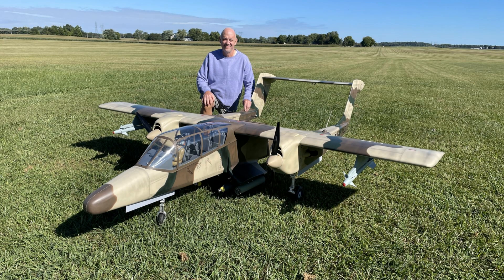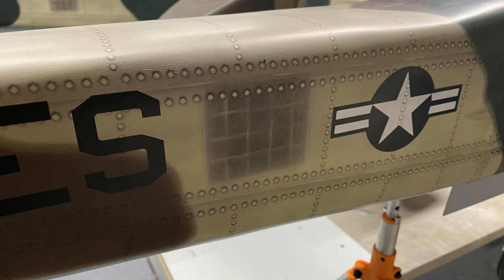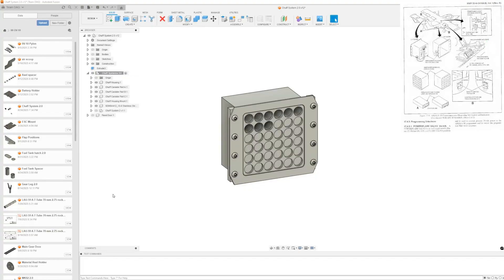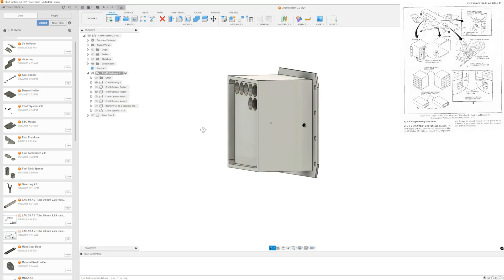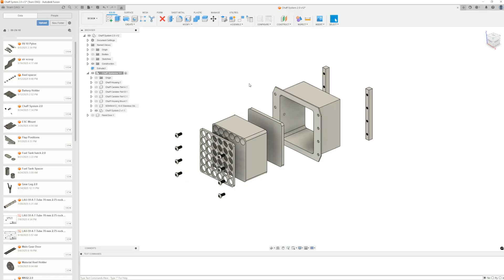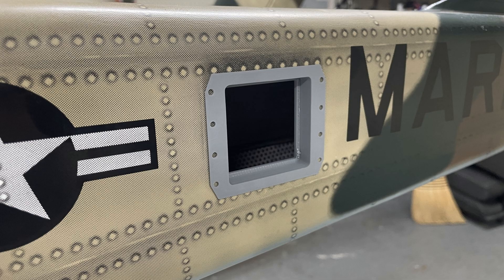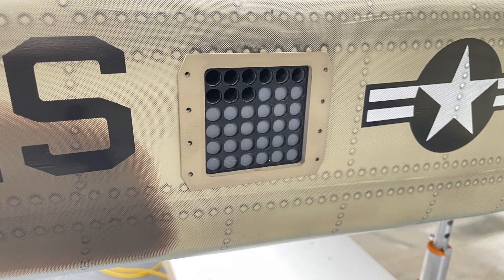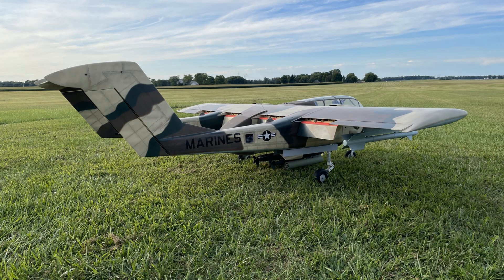Awesome Chaff/Flare Dispenser System Upgrade for the OV-10 Bronco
Hey folks, in this video, I walk you through how I designed, 3D printed, and installed a custom Chaff/Flare Dispenser System Upgrade for the Hanger 9 OV-10 Bronco RC airplane! This project started with scarce documentation, so I dove into research, CAD modeling in Fusion 360, and lots of trial-and-error to create a scale-inspired system that looks incredible on the OV-10 Bronco.

In this video, you’ll see:
- How I made the Chaff/Flare Dispenser System Upgrade for the OV-10 Bronco
- How I researched and modeled the OV-10 chaff/flare dispenser in Fusion 360
- My 3D printing process using Polymaker ASA filament for durability and UV resistance
- Step-by-step installation on the Hangar 9 OV-10, including templates and alignment tips
- Painting and weathering techniques to give it a realistic, “fired-canister” look

Whether you’re into RC airplanes, scale detailing, or 3D printing custom mods, this video is packed with tips you can use in your own projects. If you’ve got a Hangar 9 OV-10 Bronco, you’ll see just how much this Chaff/Flare Dispenser System Upgrade for the OV-10 Bronco levels up the look of your model!

Don’t miss my other OV-10 Bronco RC Plane upgrade videos on bombs and rocket pods!